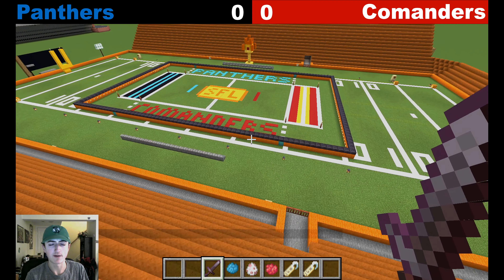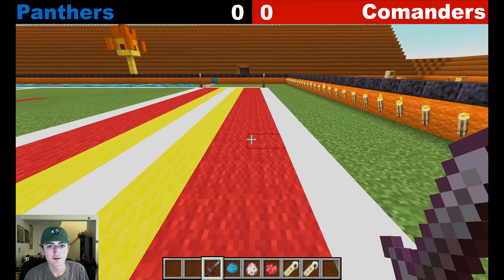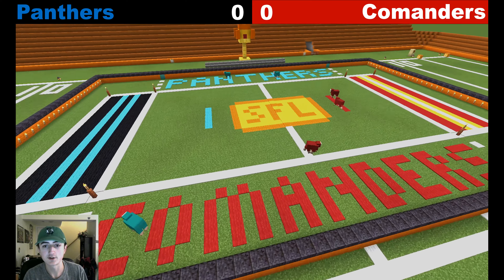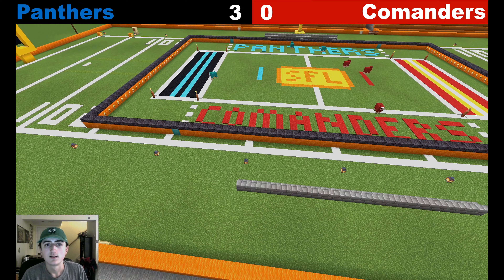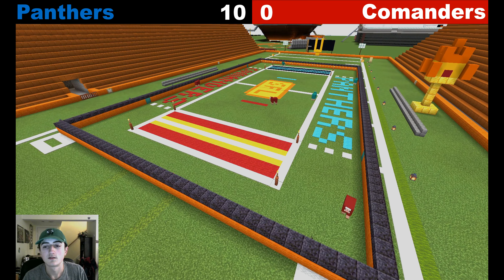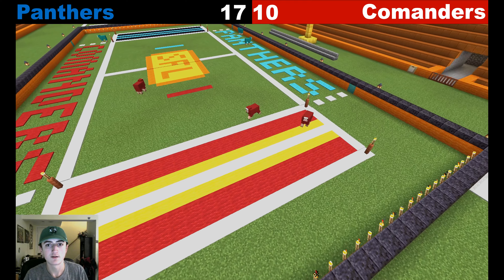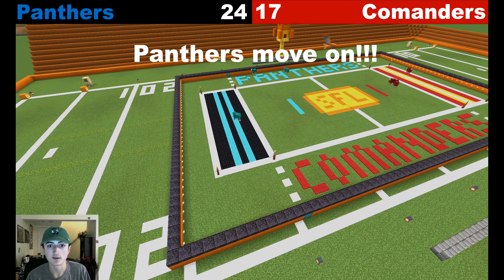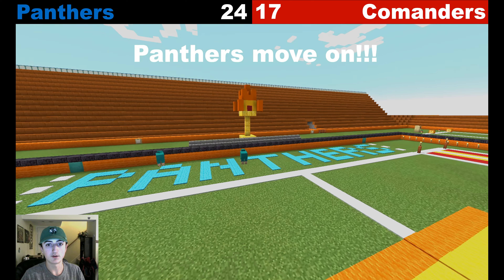SFL playoffs Panthers vs Cardinals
Conference champions matchups are set